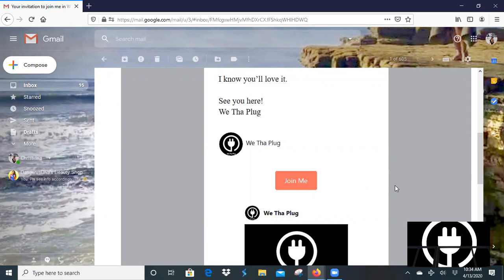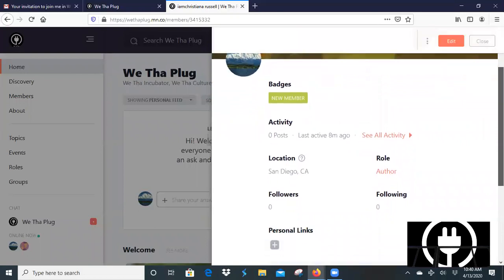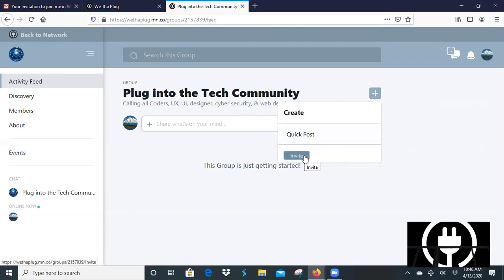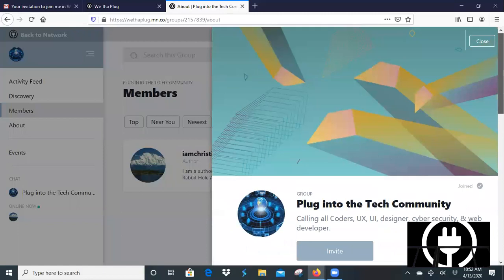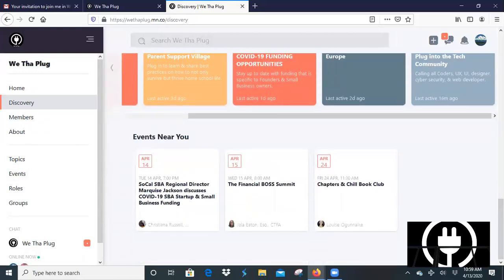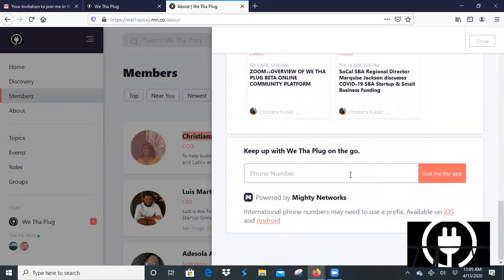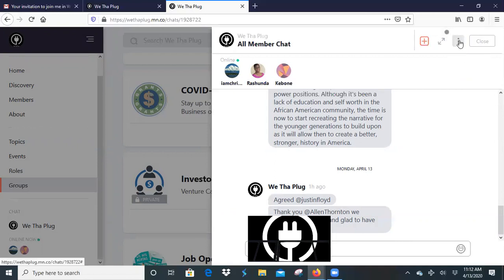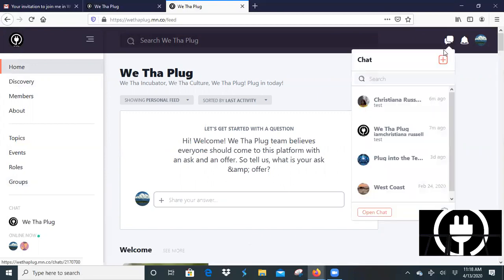We Tha Plug Tutorial of setting up your profile and account on the We Tha Plug Network Membership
This video will show you how to navigate through the We Tha Plug Membership Platform with ease and setup your page effectively and build your network.